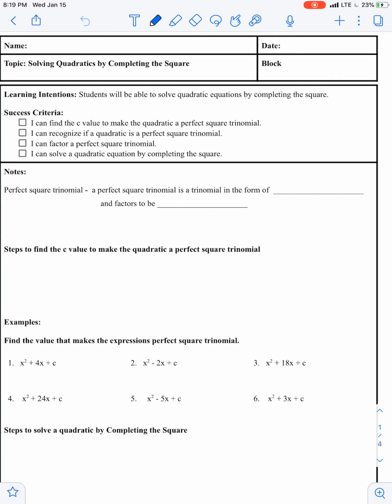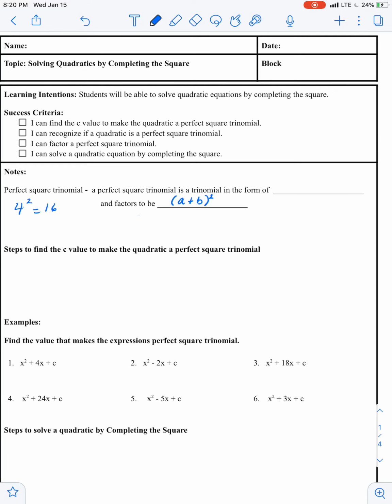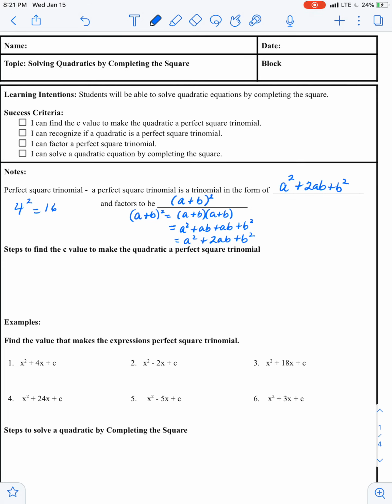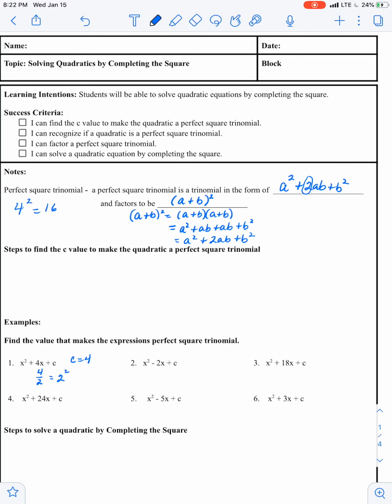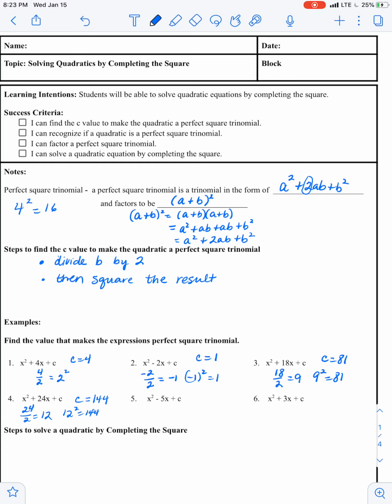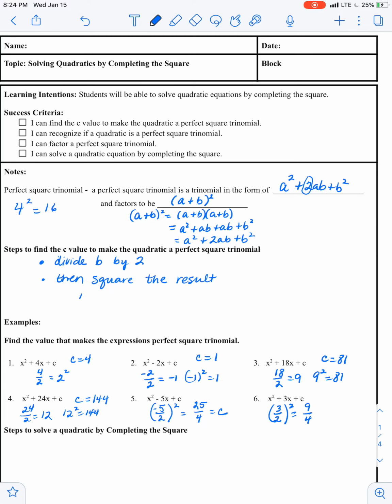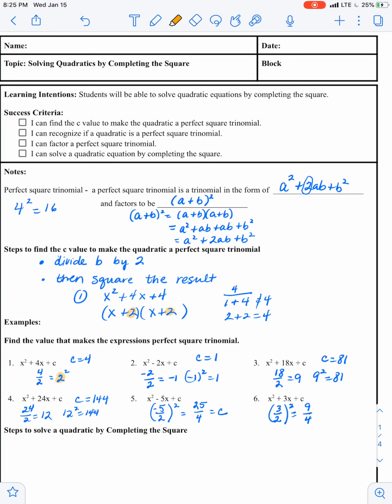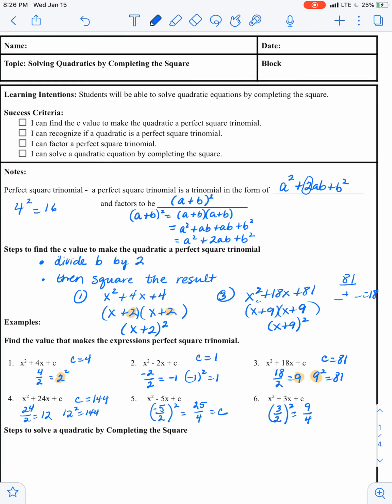Finding c to Complete the Square